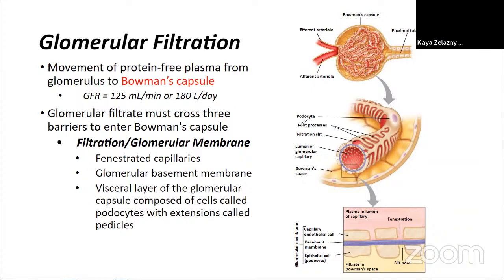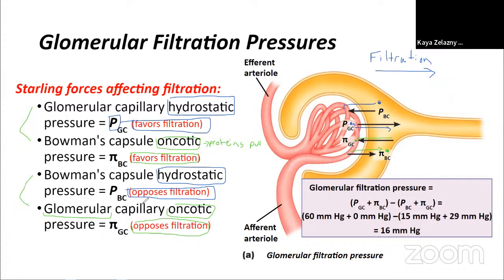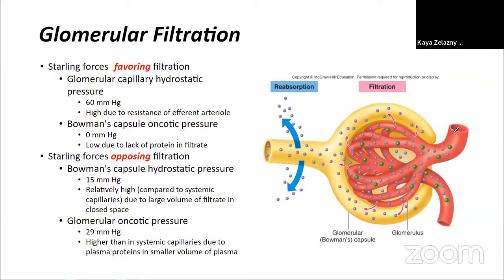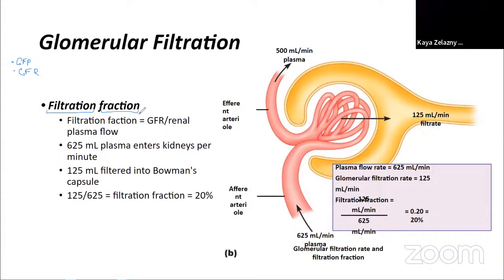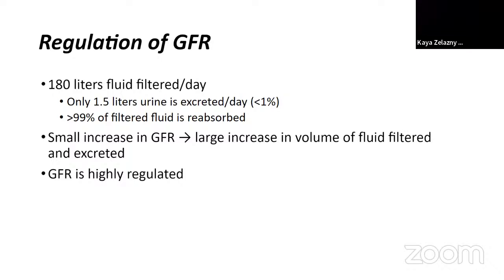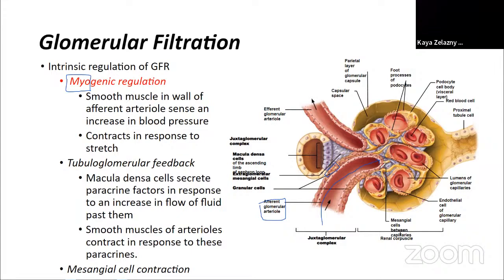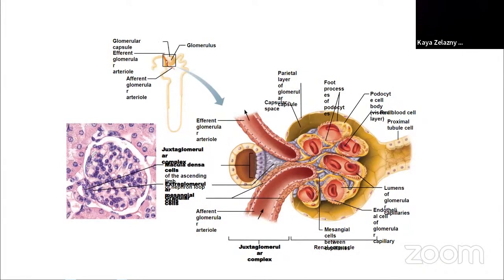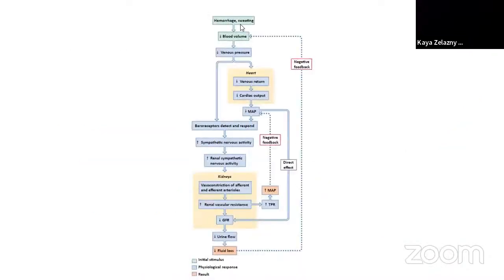A&P Lecture - GFR